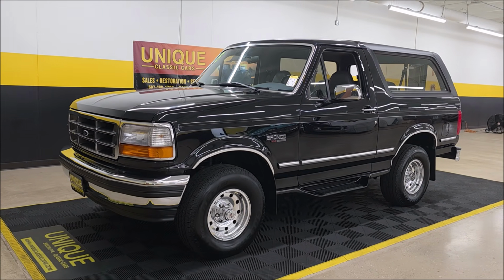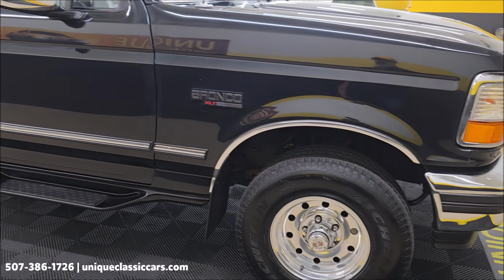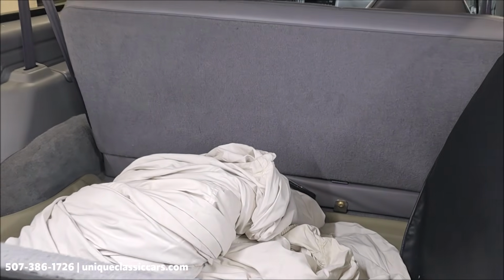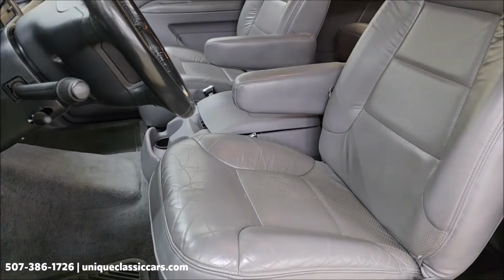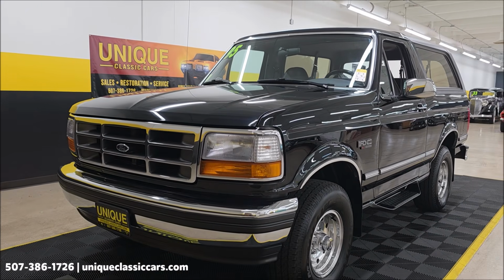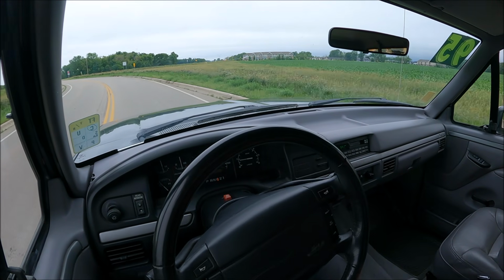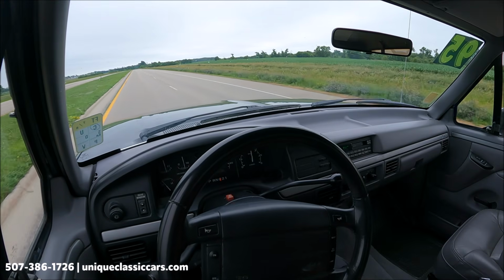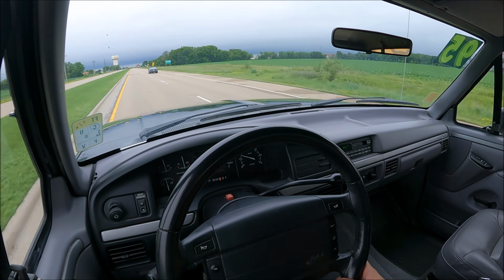1995 Ford Bronco 4x4 | For Sale